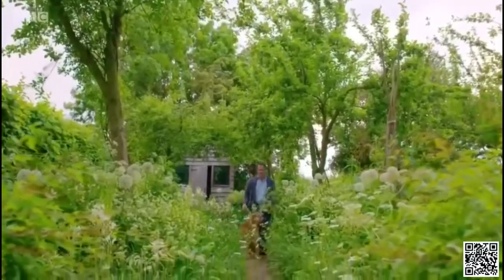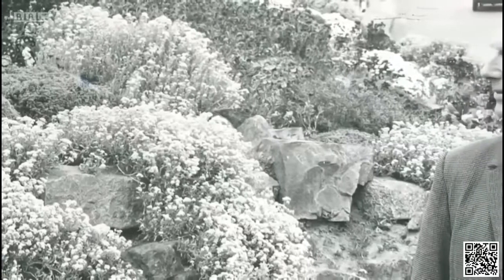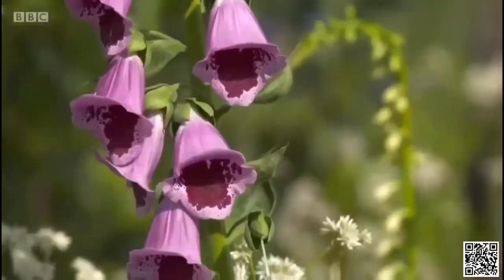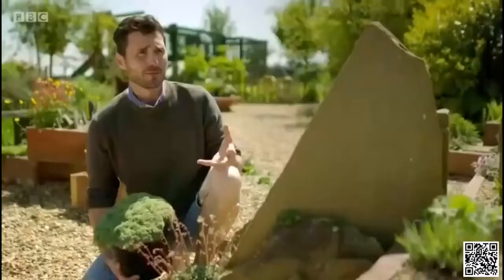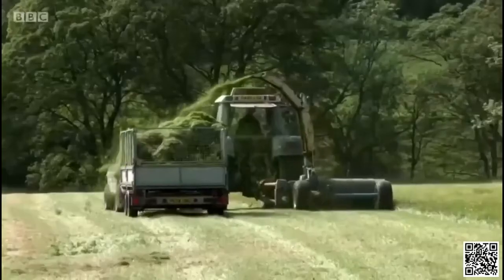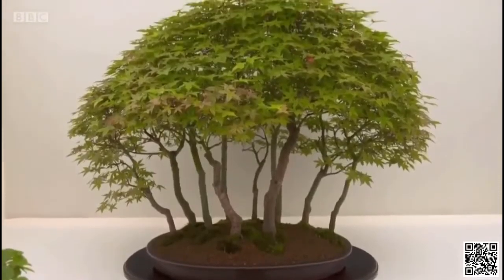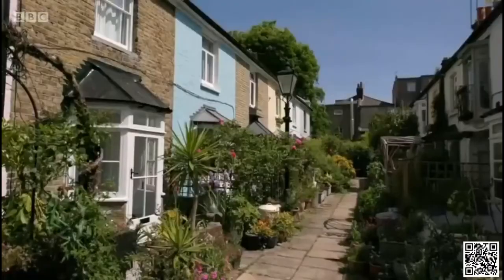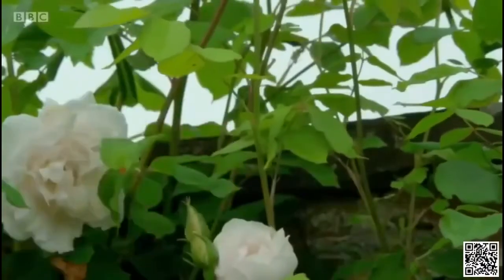🔴 Garden 2022 | Gardeners World episode 89 2022